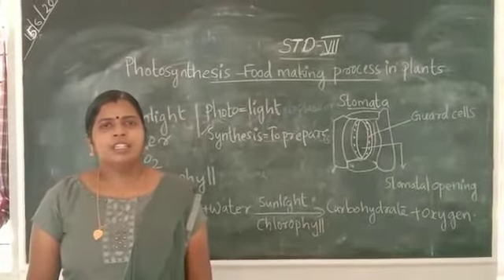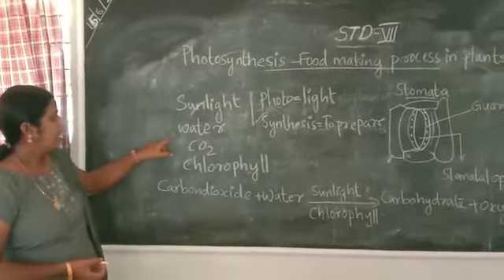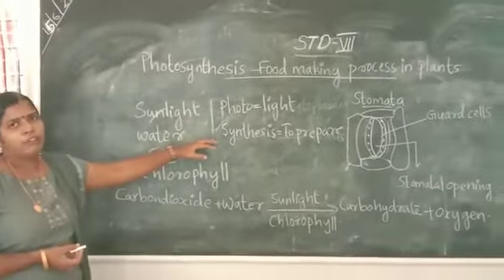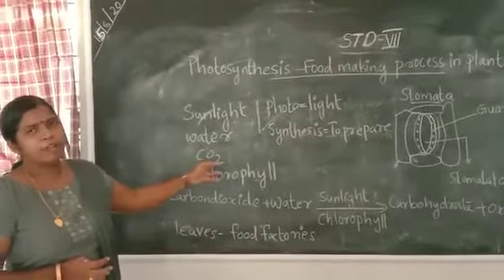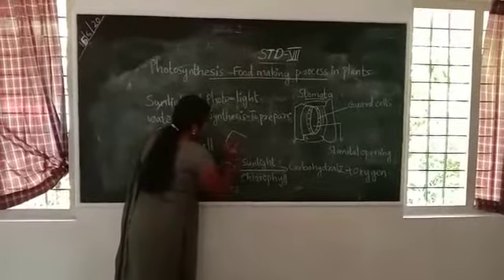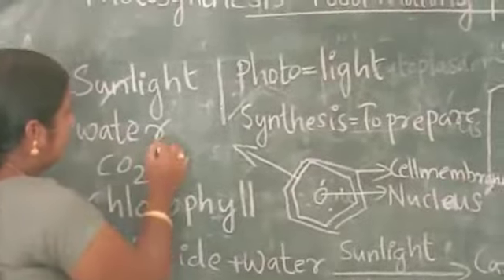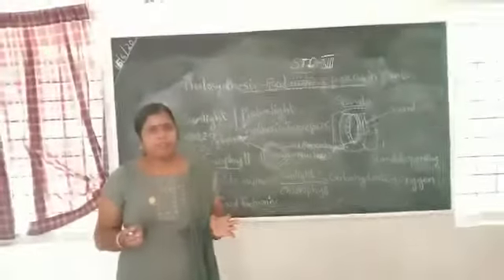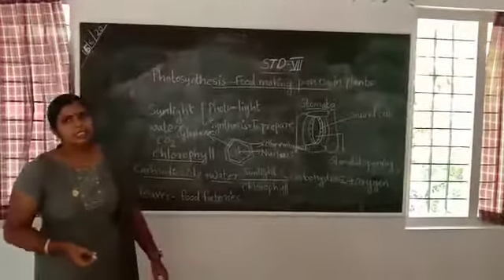General Studies Std 7